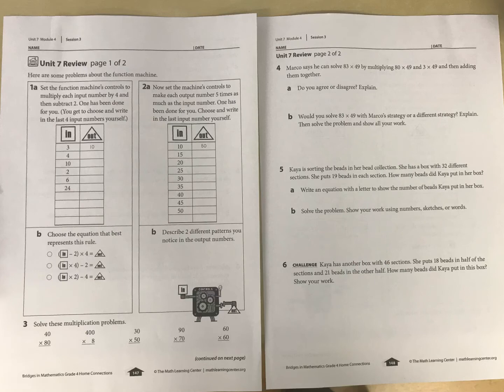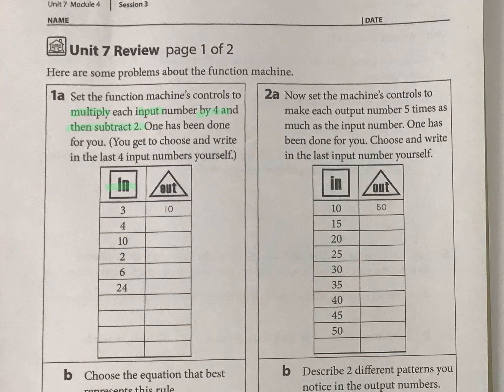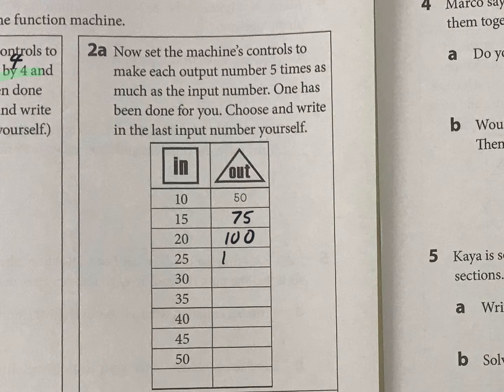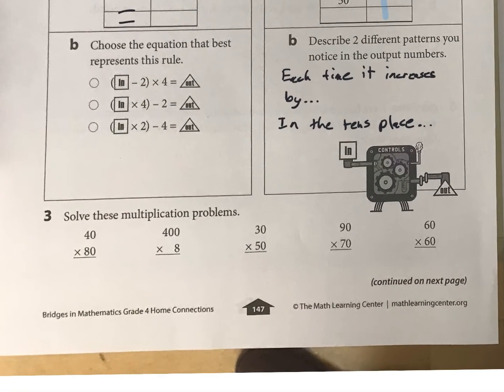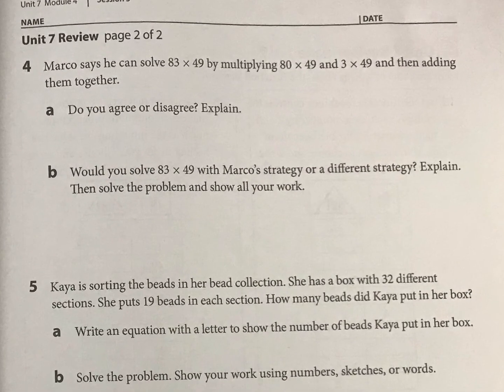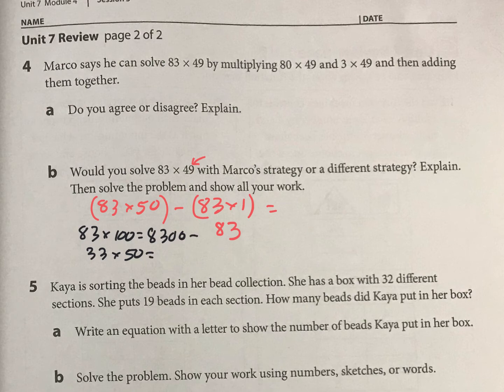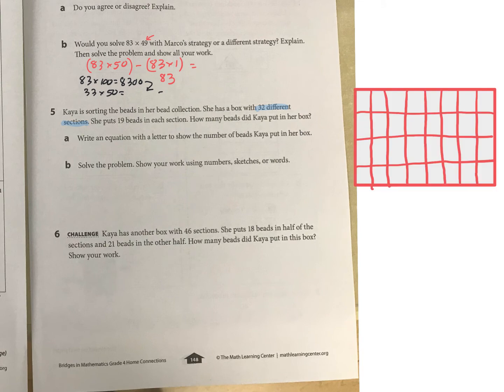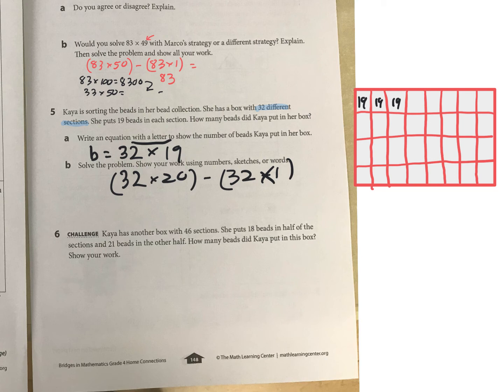Unit 7 Review (Bridges Math 4th Grade)